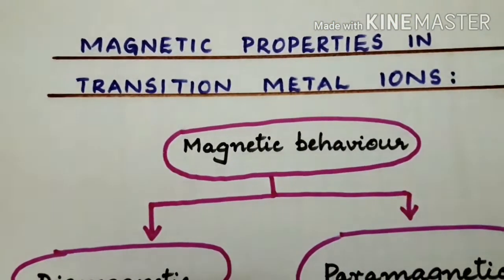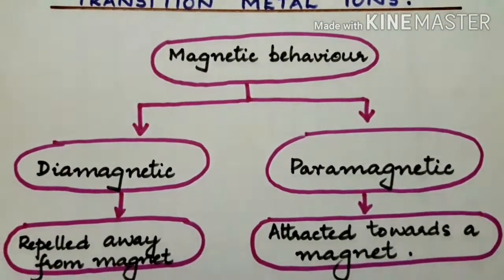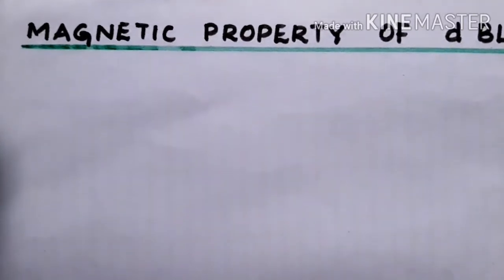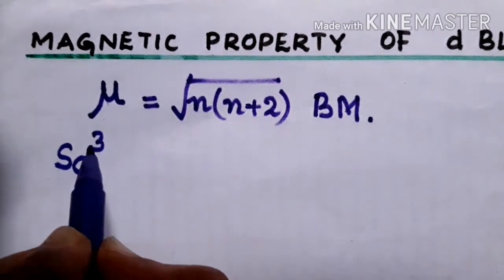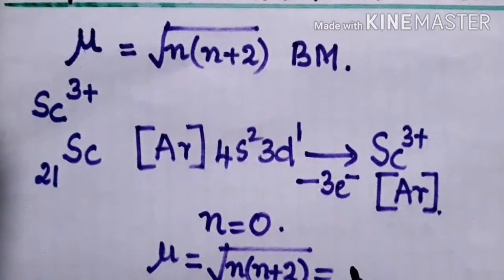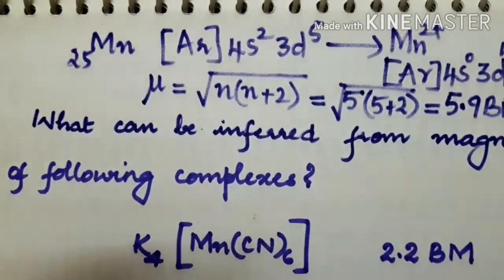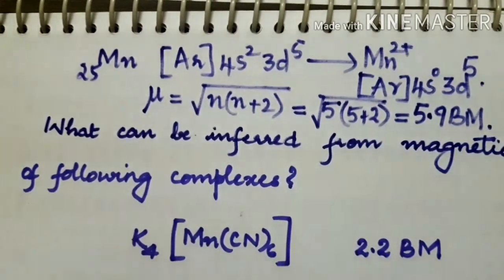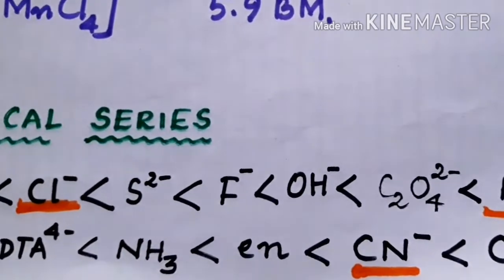Magnetic property of d block elements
The magnetic property  shown by various  transition  metal ions are discussed.  To get a better  understanding  practise the questions  given at the end of the chapter d block in class xii chemistry  text book (NCERT)